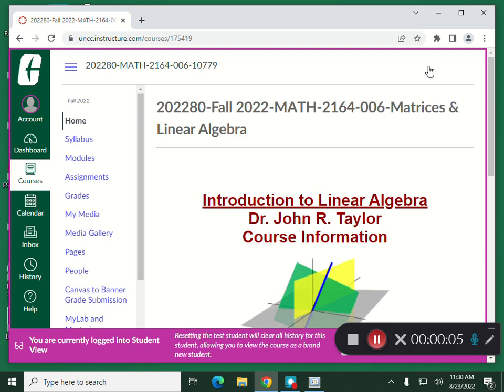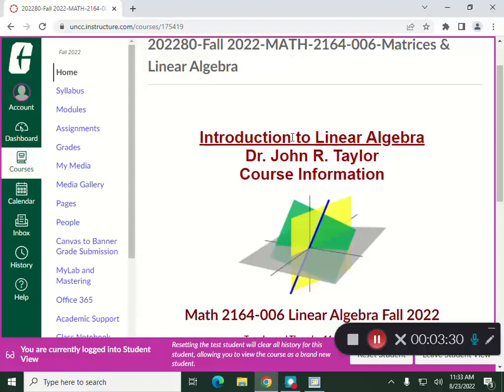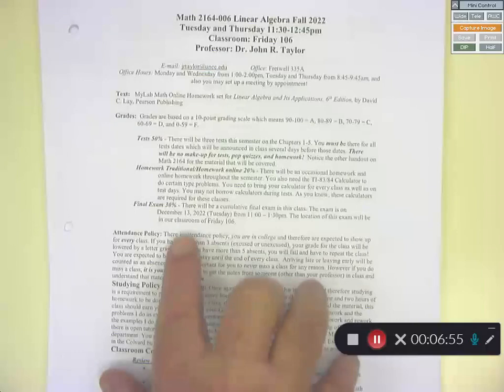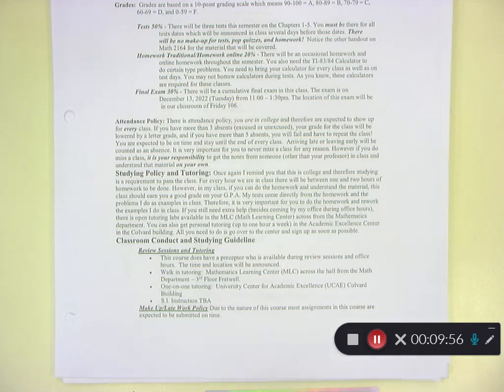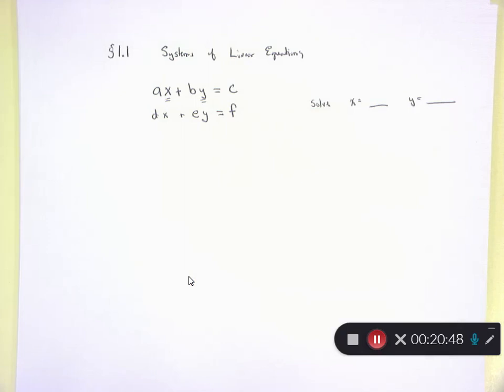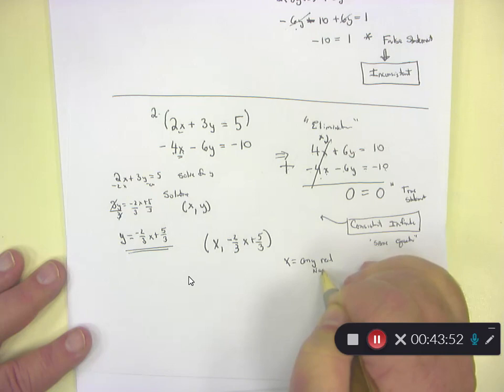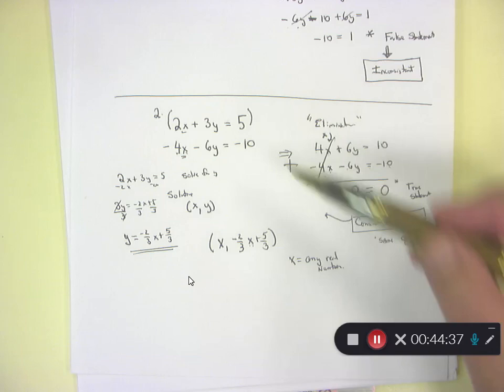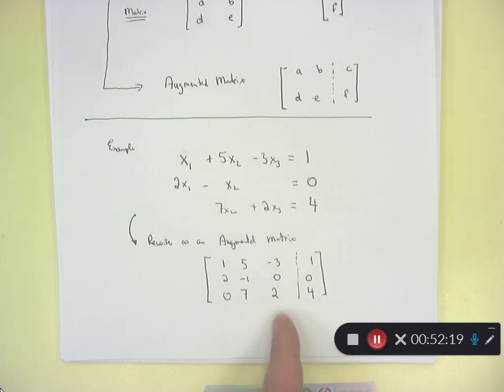1 Math 2164 F22 Introduction and Section 1 1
Linear Algebra class video, UNCC, Taylor, John, Desire, MATH, 2164 University of North Carolina at Charlotte